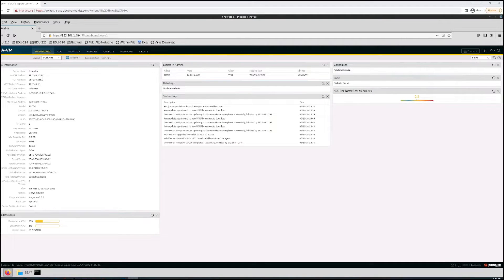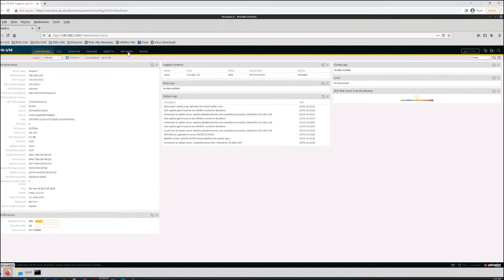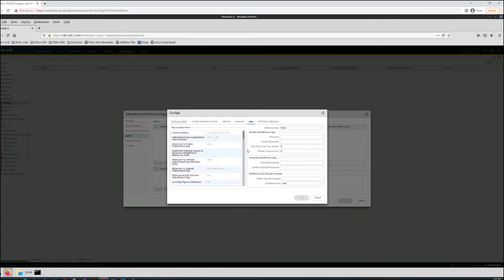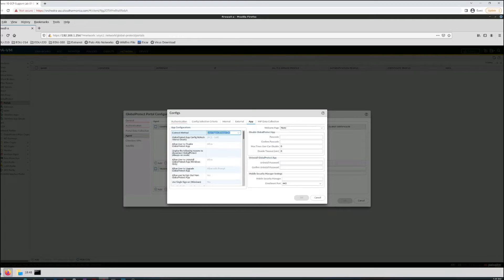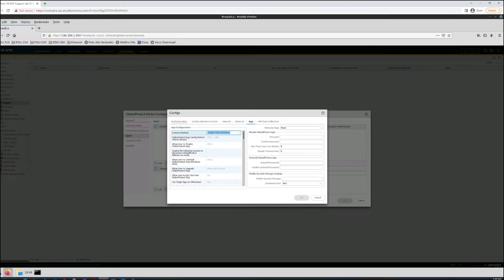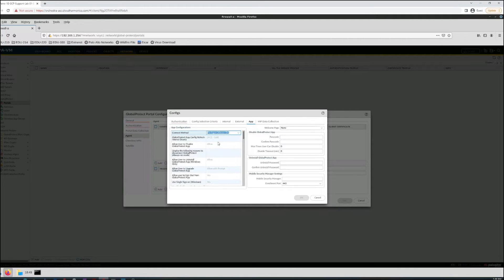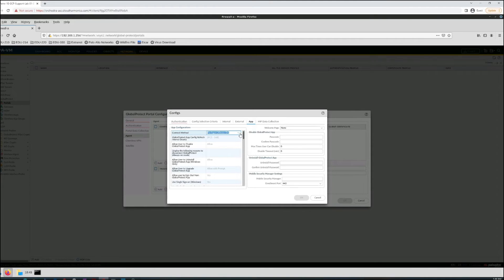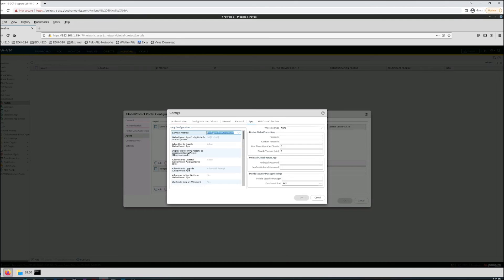Palo Alto Networks GlobalProtect Connect Methods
On this episode of the Security Spot, we will be going over GlobalProtect connect methods. There are a couple options on how to configure your Palo Alto GlobalProtect VPN, so join us as we walk through the four different connect methods you can use.

For any further questions about this video please leave a comment or let us know if there is a topic you want us to cover in a future episode!